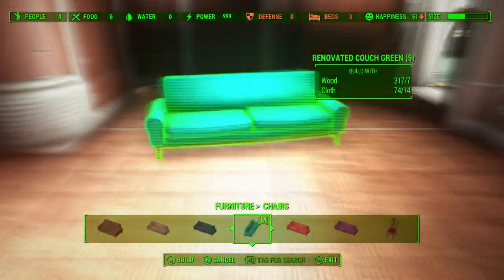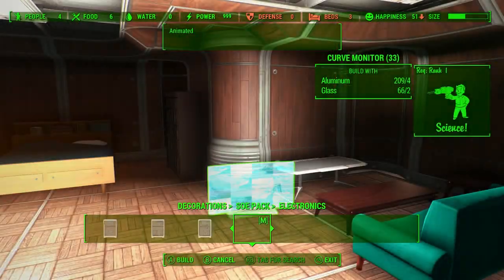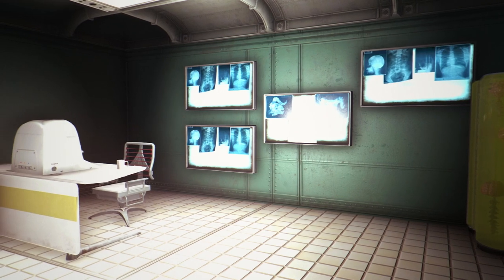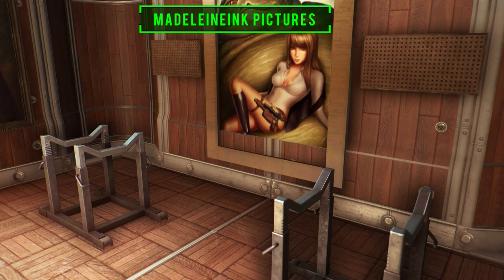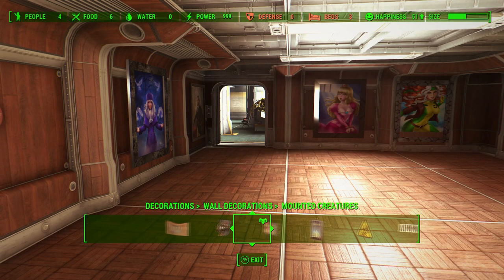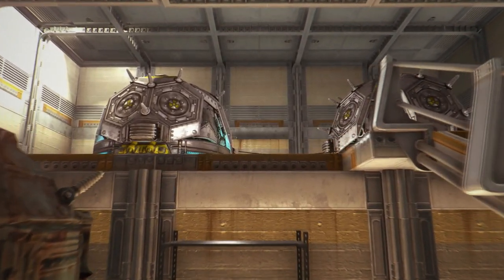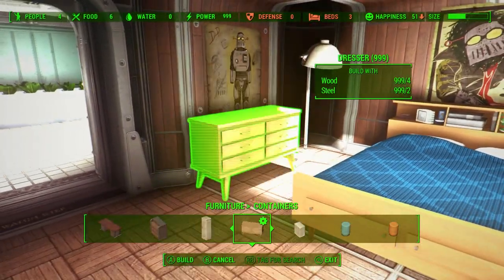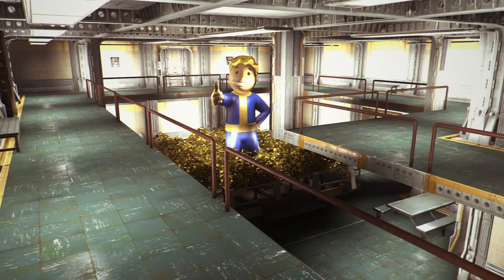Fallout 4 - THE BEST SETTLEMENT BUILDING CONSOLE MODS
A load of people have been asking what sort of building mods do I use when creating my settlements and even though I've previewed them in my mod showcases, I know a few have missed them. So here it is for you guys, my top settlement building mods! Enjoy!